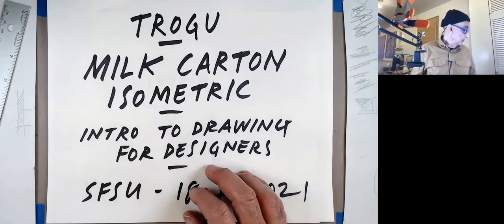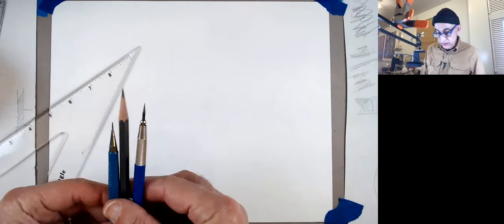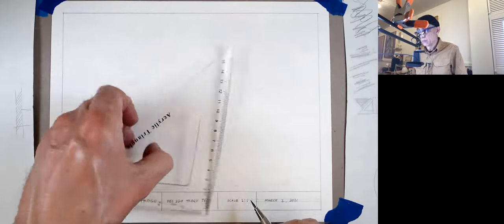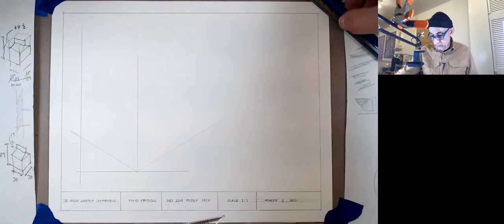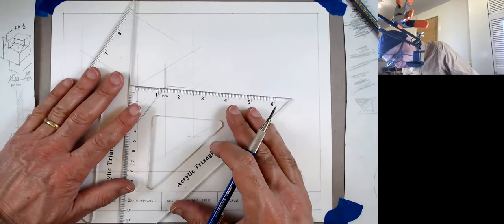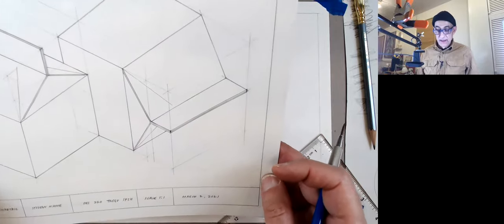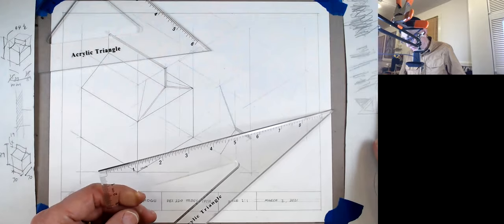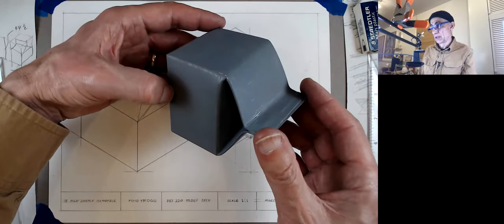Milk carton isometric with drafting triangles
Draw a 250 ml milk carton in isometric view using drafting triangles. Two views drawn at actual size.